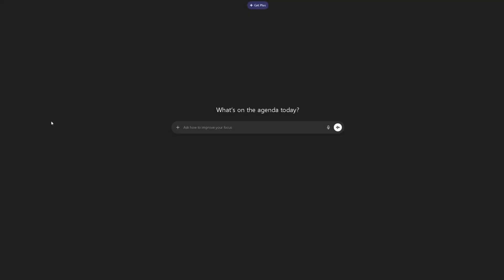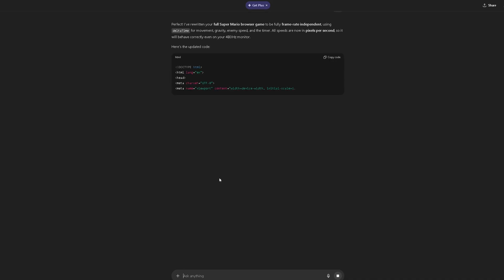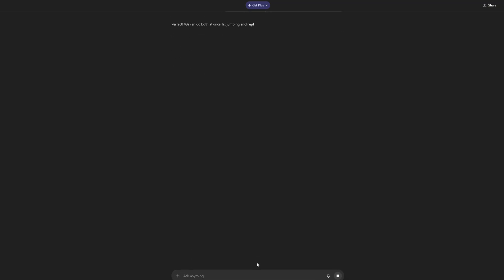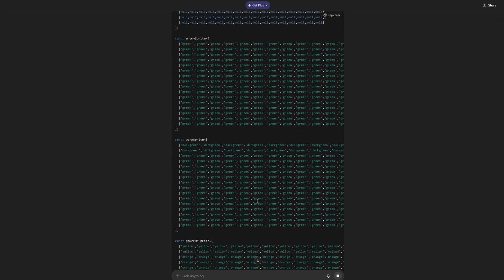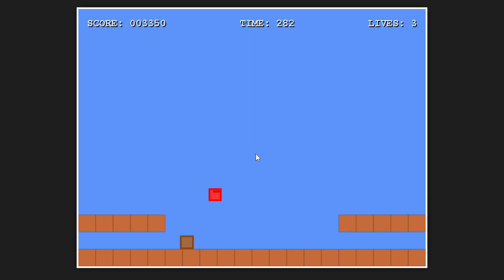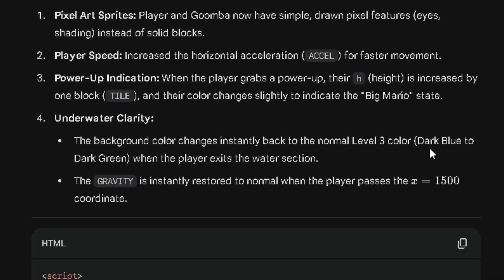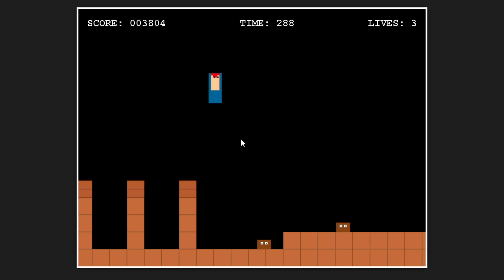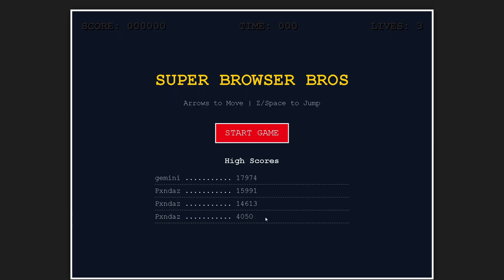ChatGPT vs Gemini Make Super Mario Bros. From Scratch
In this video ChatGPT 5 goes up against Google Gemini 3 AI in who can remake the classic NES game Super Mario Bros. from scratch. Will ChatGPT power through with its AI popularity, or will Google's powerful Gemini 3 outclass GPT? Find out in this video!

--Chapters--
0:00 - Introduction
1:18 - ChatGPT 5
8:46 - Gemini 3
15:51 - Final Thoughts